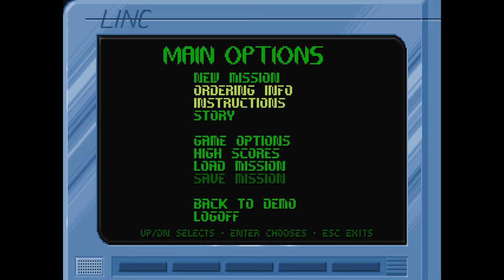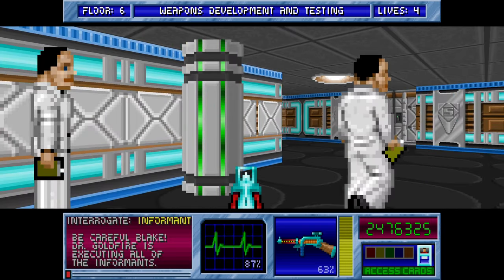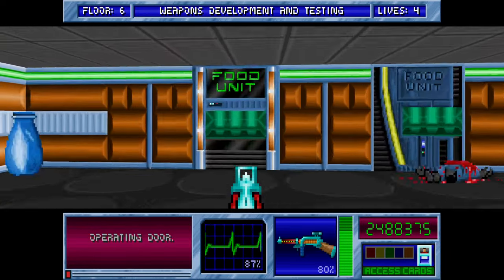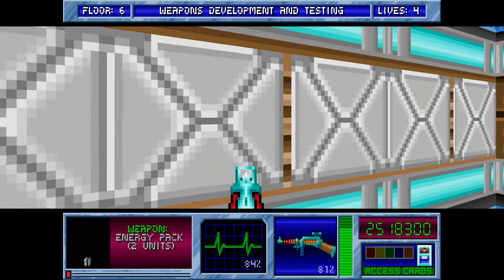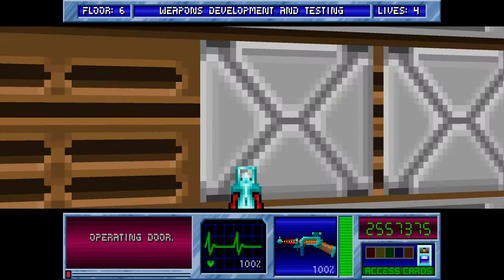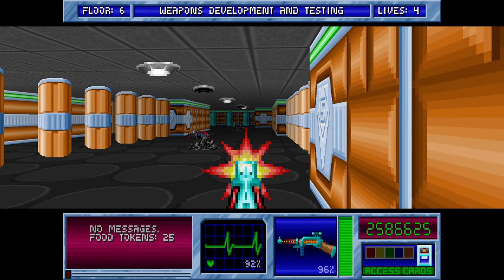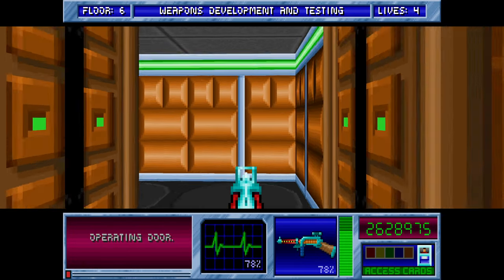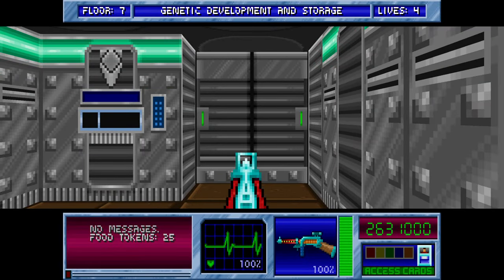Blake Stone: Aliens of Gold E2M6, Veteran Agent. First Playthrough v2 (success this time!)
There are 78 levels of Blake Stone I don't know. This series will be my first experience at them!  All the shocks, the lucky accidents, accidental informant kills and managing to find the odd secret.    There will be deaths, theirs and mine.

After each episode I'll learn the levels and continue my Veteran 100% series.

0:00 - Introduction
0:20 - Gameplay begins
1:41 - Search for secret arenas
2:41 - Teleporter found!
3:40 - Back to the troublesome room
4:53 - Almost friendly fire!
5:06 - Unexplored small room
6:24 - Collateral damage, informant edition
7:15 - Search for that PDU secret
7:29 - Success, secrets found
8:08 - Realisation I have broken the back of the level!
9:14 - One way door, feeling optimistic for once
10:08 - Green door for the first time
10:51 - Red key, I know its over now

The previous night I tried this map for the first time, the end result was I managed to die 5 times, but did get to see most of the map in the process.  Today I tried it again after rewatching the last video for editing and picked up a few things I missed in the heat of battle.   These were hints about the secret level and doors hidden behind planter pots.

I had seen the other hint that a Plasma discharge Unit was hidden, but happened to search the wrong wall, and didn't feel like dragging out the video checking all walls.  No one wants to watch that!

Locating the actual secret exit, and not just an internal teleporter like E2M5 was a nice exciting find.  But arguably, finding the other secret chain with the dual PDUs, some meat, gold AND access to the sniping rooms really changed the level for me.  I also managed to investigate an internal room I'd neglected to look at.

When I finally went through the green door, found apart from a few drones that it was many health and the key it was both a relief and also a bit of a let down that I was so close, yet so far away.  Still that's done and I'm excited to have a new secret level ahead next.

End the level with 87% points, 88% informants alive, 94% kills, 0 deaths, 1 secret exit found